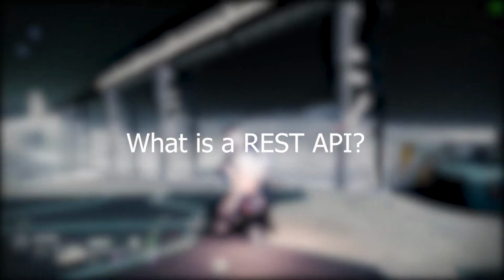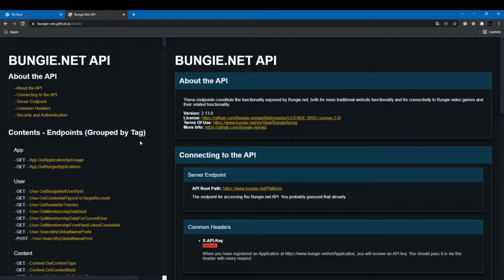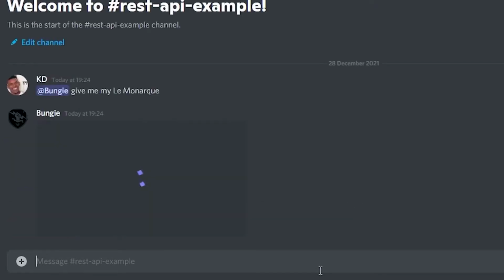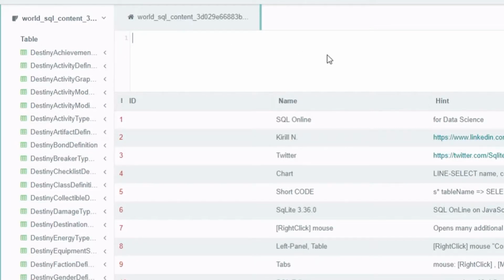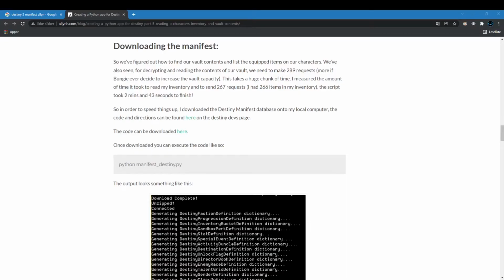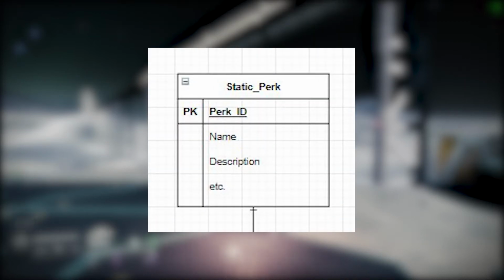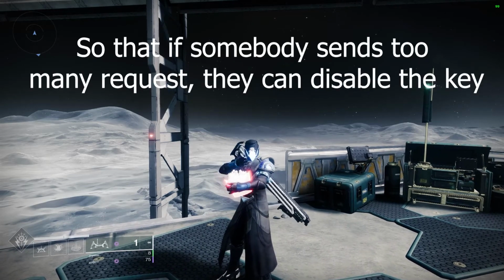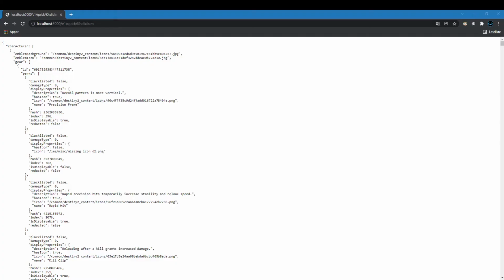REST API, explained with examples and games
In this video i explain what REST API is and how it works, with example programs and games such as Destiny.

(i later figured out that this site does not have a certificate and does not encrypt transmission so browse at your own risk!)